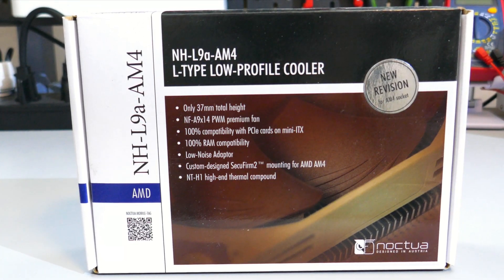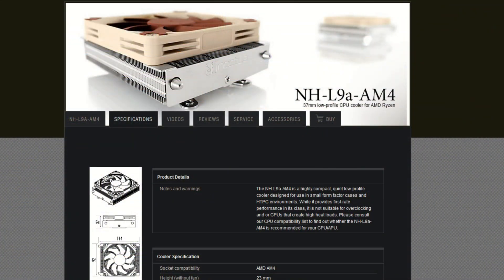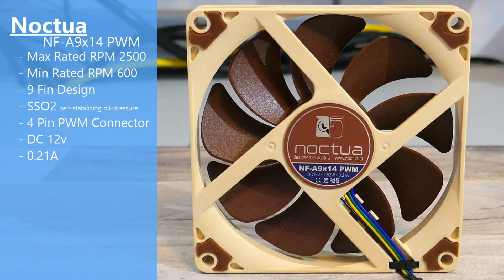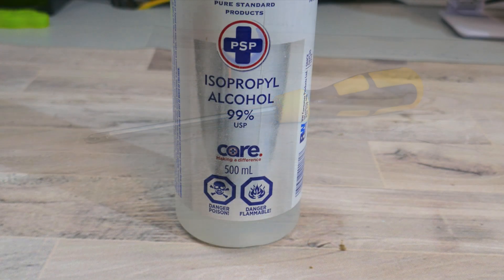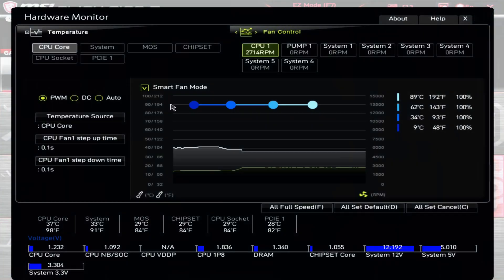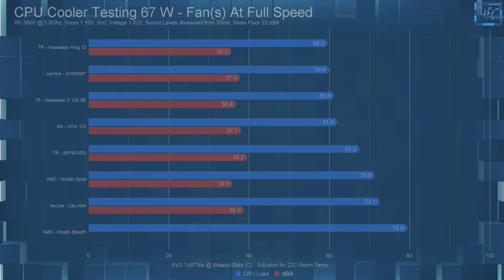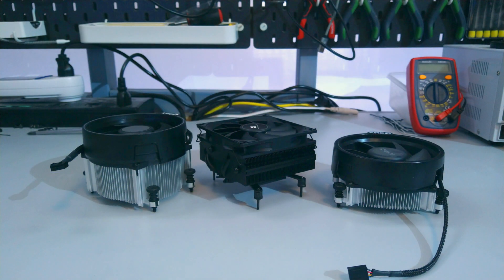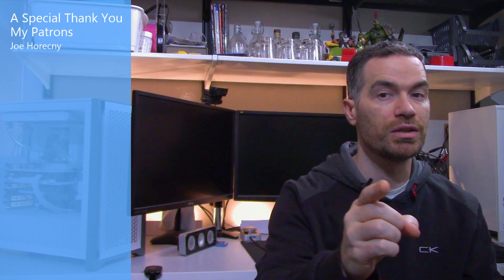Noctua NH L9a AM4 - CPU Cooler Review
The N H L 9 from Noctua is a popular Small Form Factor CPU cooler, but is it actually any good? Let’s find out…

What’s up everyone, Erik here and welcome to Hardware For Gamers. For those who are new to the channel, I review and test PC cases, CPU coolers, PC case fans and video cards. I will have timestamps in the description, So you can jump to whatever interests you, but I do Recommend that you watch the whole review

Okay, I’ll start the overview with a look at the L9 series… or lineup. The Noctua N H L 9 has many different SKUs. There is the NH L9 i set of SKUs
And the NH L9 a set of SKUs. I is for Intel and A is for AMD. Then depending on what socket your wanting to use things break out from there, so LGA 1200 and 115x or LGA 1700, and that’s not an and or between 1200 and 1700, that’s 1200 or 1700. Then for AMD it’s AM4 or AM5.

What I have, and have tested is the NH L9a AM4. All of these sell for 45 USD on Amazon.com Or 55 USD for the chromax blacks.

Timestamps:
0:00 Intro
0:45 CPU Cooler Overview
2:44 Dimensions and Socket Compatibility
3:22 Installing the Cooler
5:30 Fan RPM and dBA
6:20 Temperature Testing
7:57 Final Thoughts